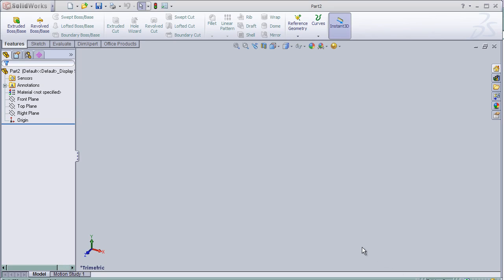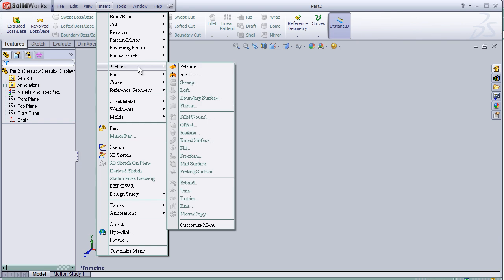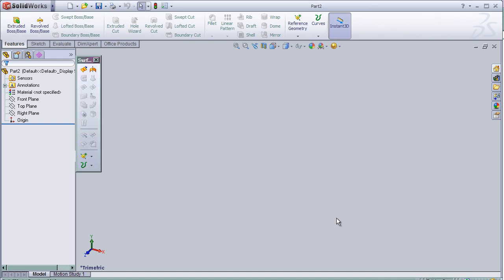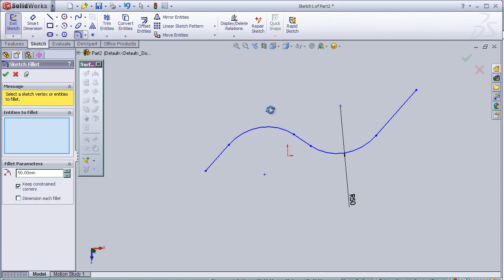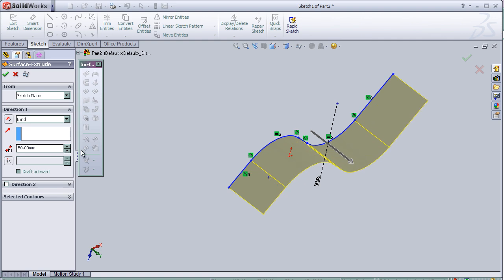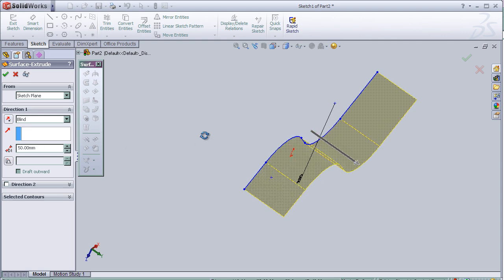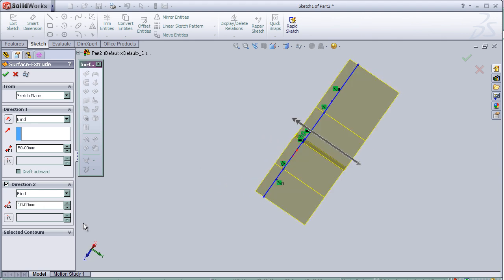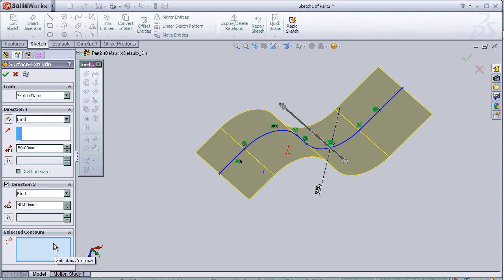1- SolidWorks Surface Tutorial: Extrudeded Surface pt1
►This Tutorial shows the Extrudeded Surface tool, part1
Part2 and 3 will shows more details of the use of  this tool.